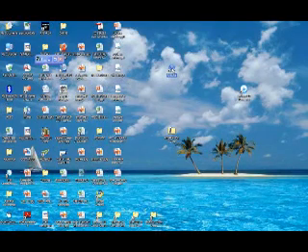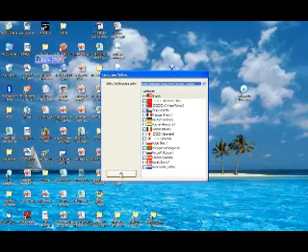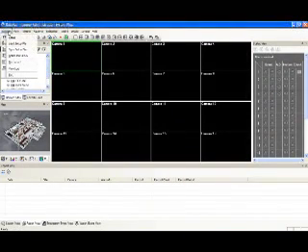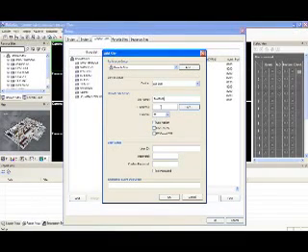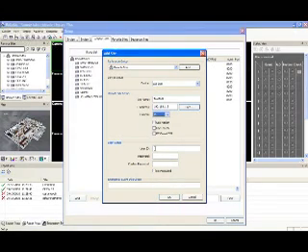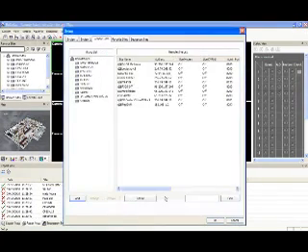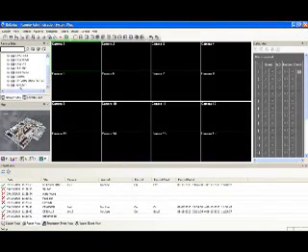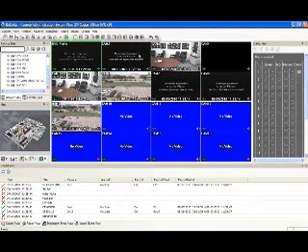Setting up a DVR with Rasplus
Costar Video - demonstration on how to set up a DVR using ras+ software